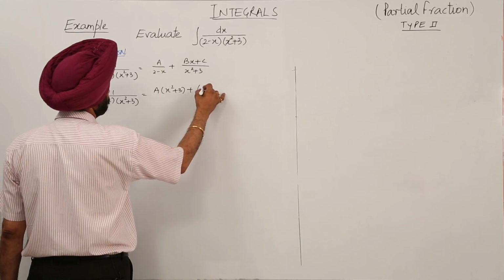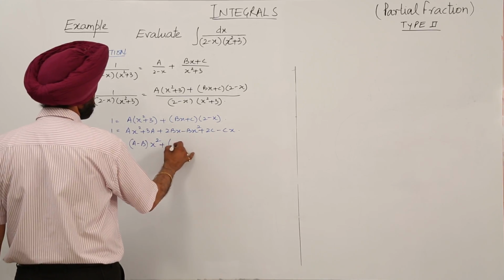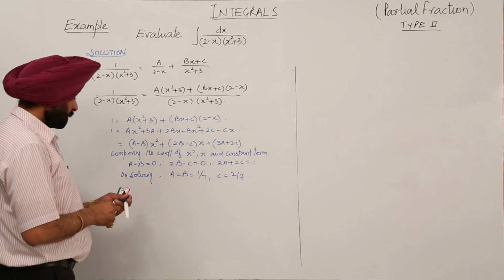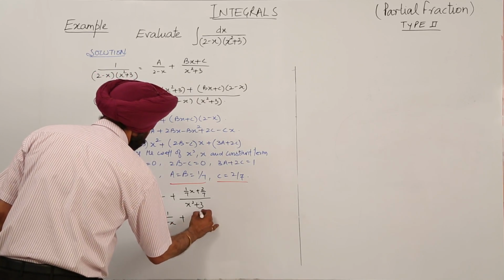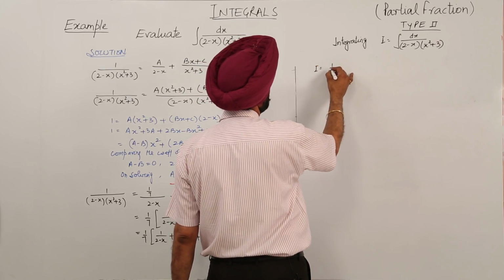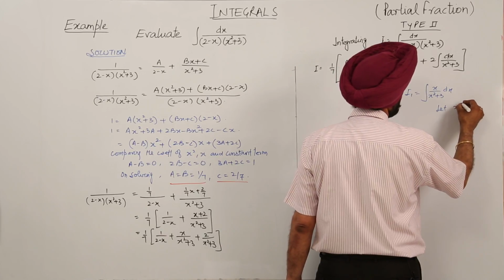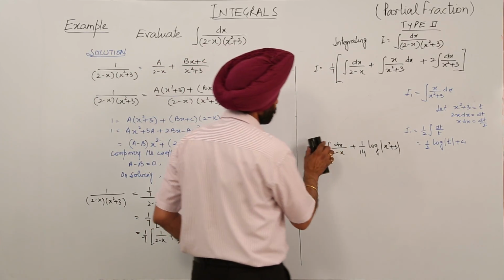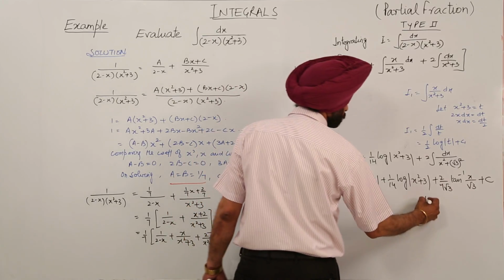MUST SEE CBSE I MATH 12th I Chapter 7 I Integral By Partial Fraction I Example 2 Integration l L550